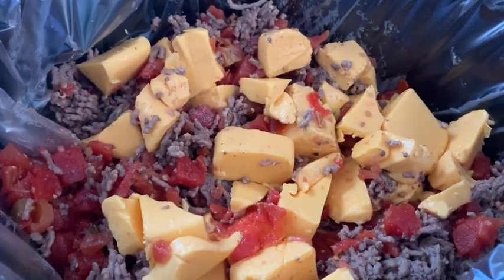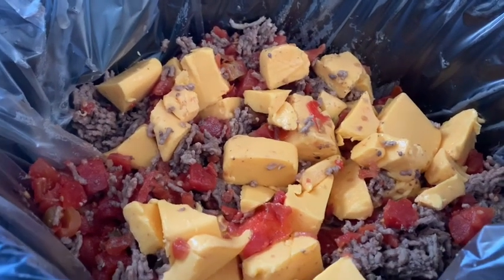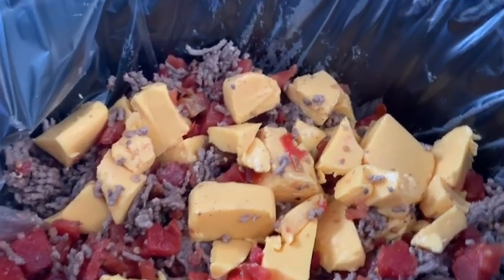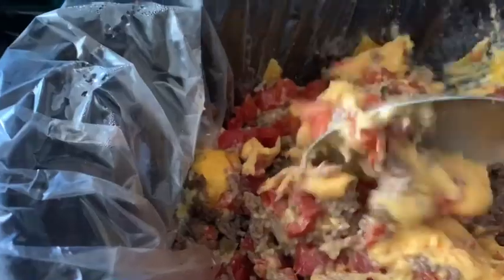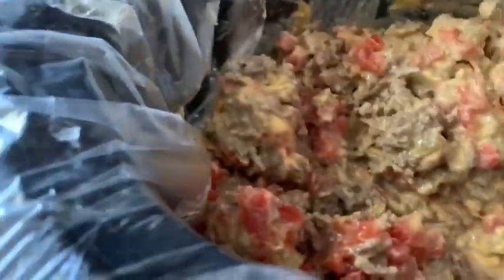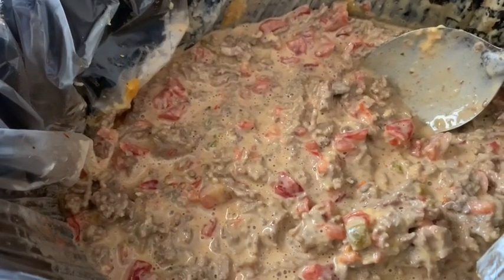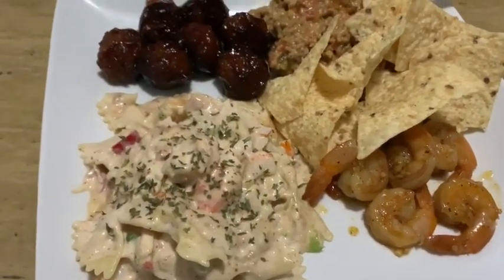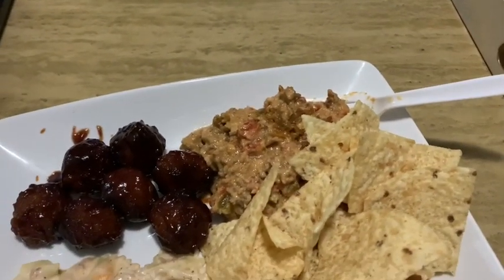THE START OF MY WEEK | VLOGTOBER 2019 DAY 15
Hello Shay Squad Welcome to another Video. Come along on our Monday. Today you will see how my day unfolded. Car Chat, Shopping at Walmart, cooking dinner.